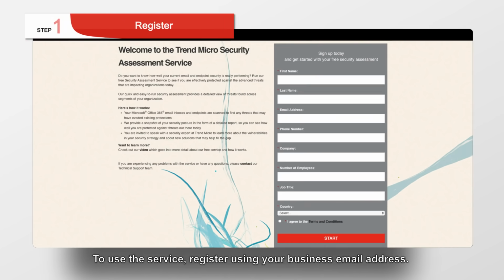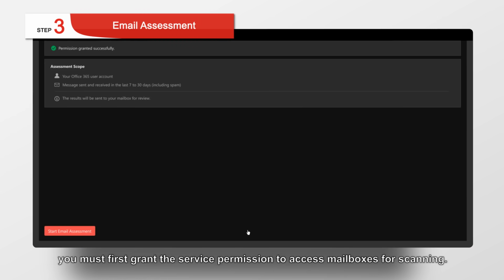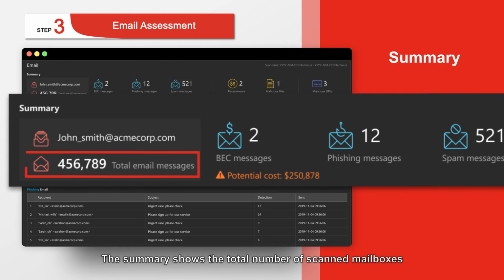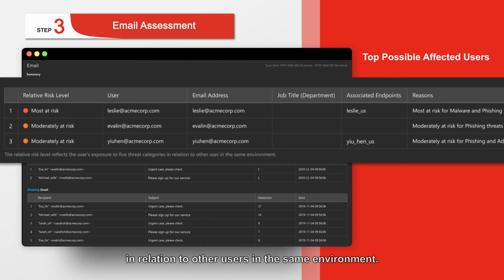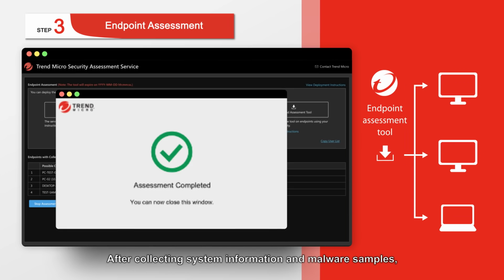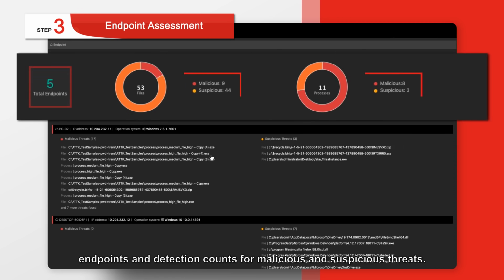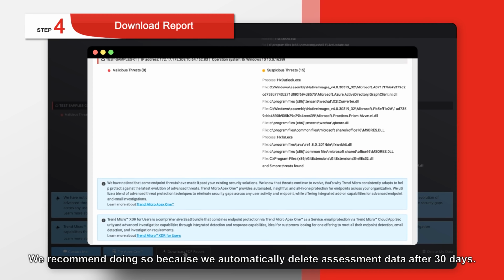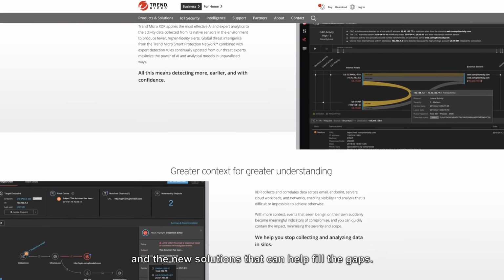Security Assessment Service Explainer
A quick walk-thru and explanation of Trend Micro’s Security Assessment Service.  Want to find out how well your email and endpoint security is really performing?